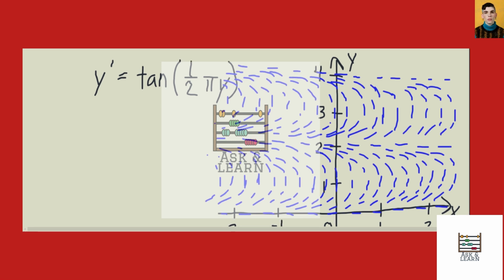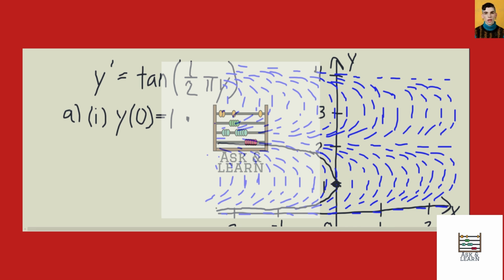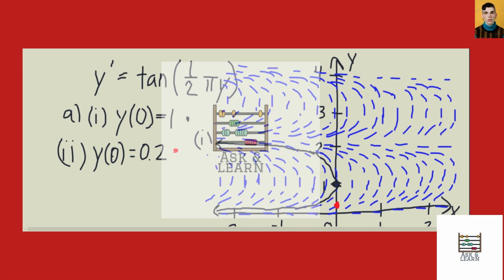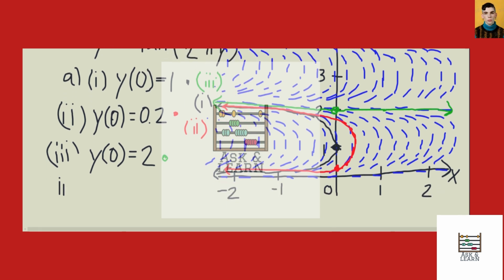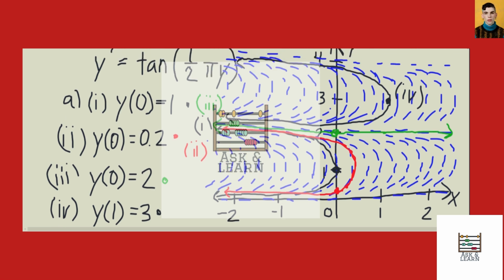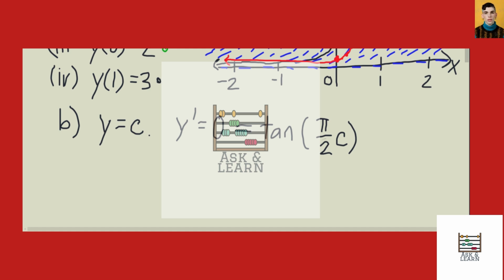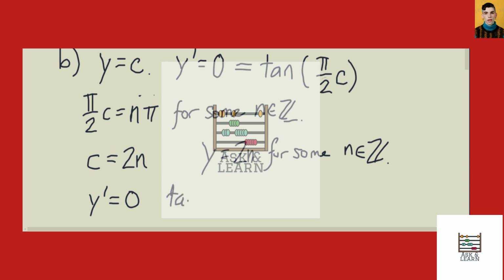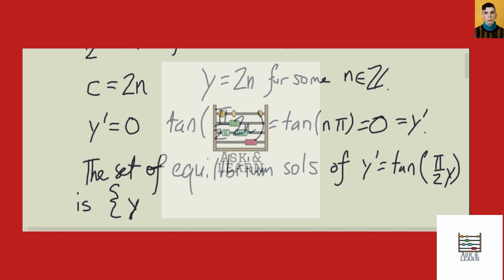[Math] A direction field for the differential equation is shown. (a) Sketch the graphs of the solu